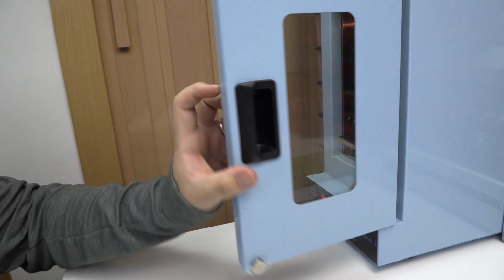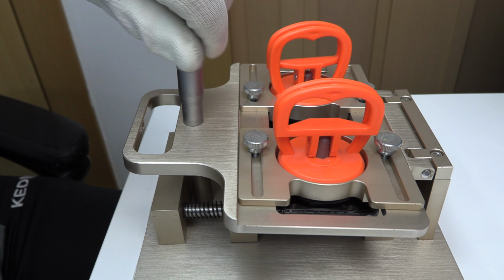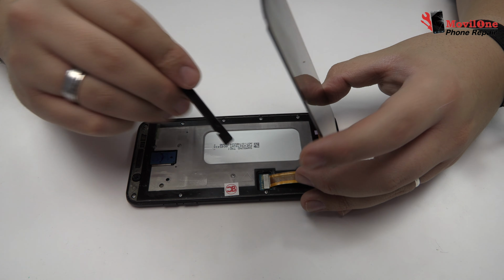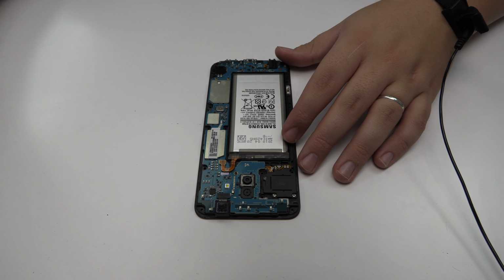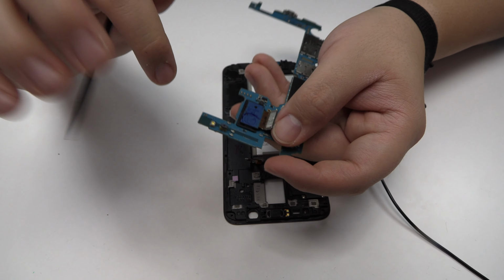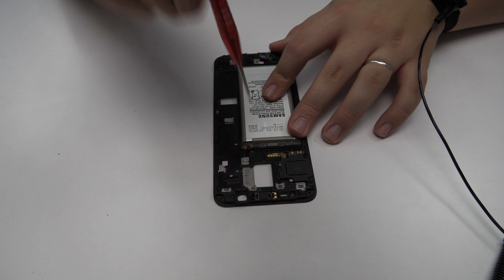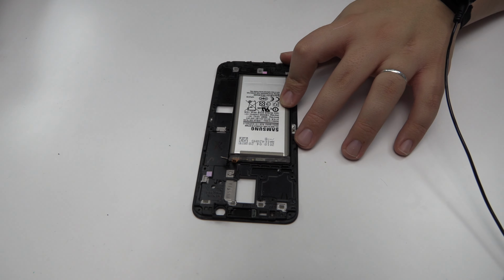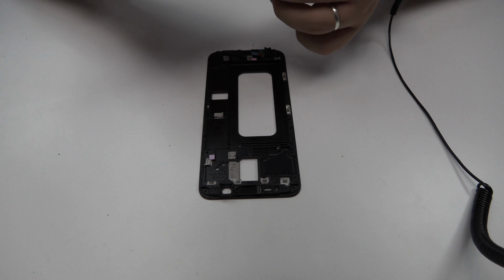Samsung A6+ Teardown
If you want to learn or just see the complete disassembly and assembly process of the Samsung A6 plus  i invite you to watch this video.
When you take apart your Samsung A6+  be sure to follow the step-by-step instructions on Movilone.